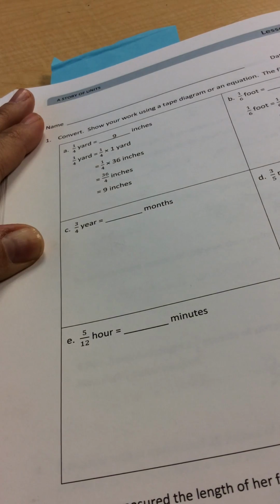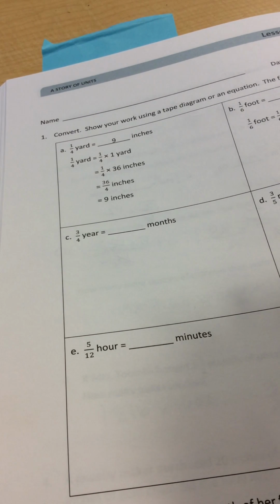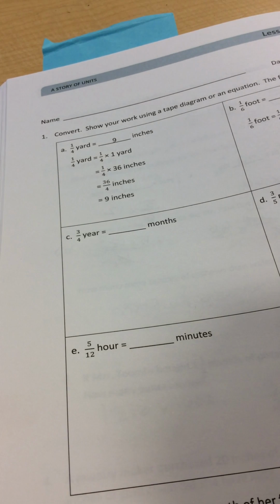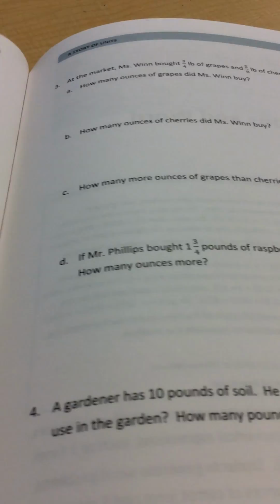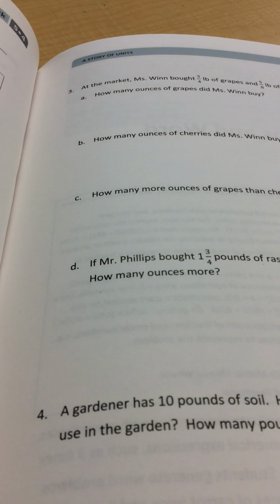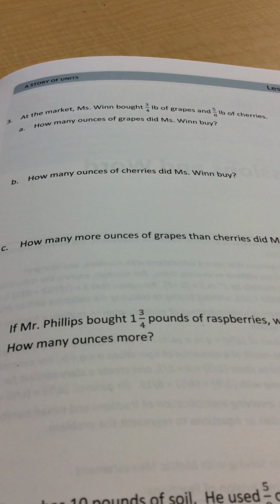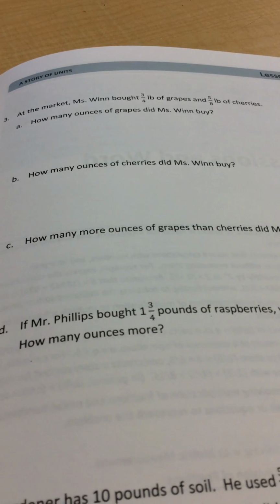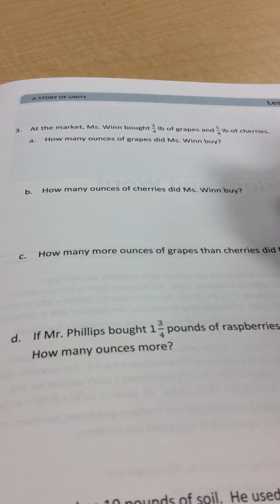Module 4 Lesson 9